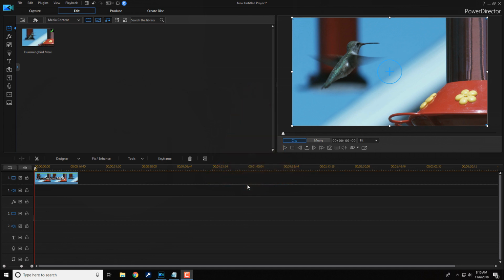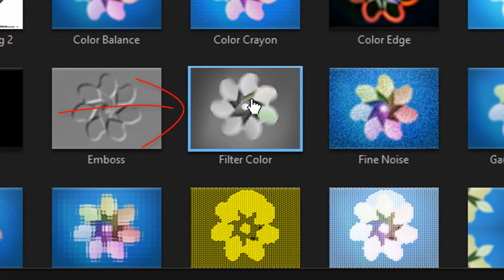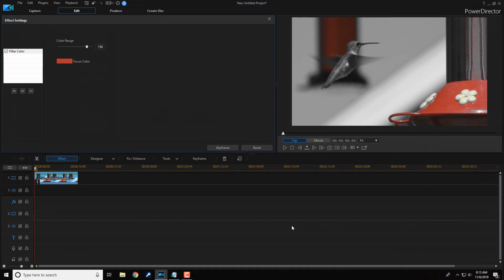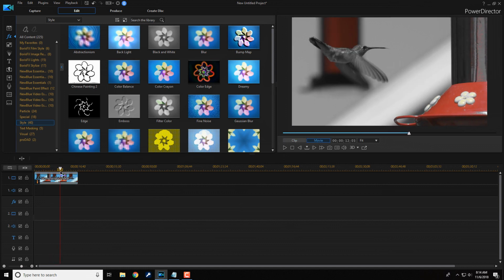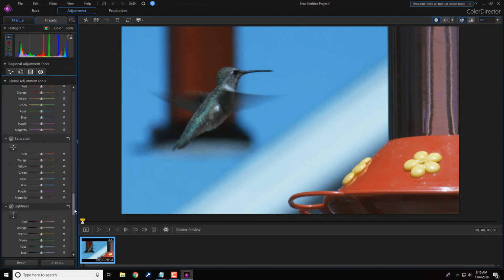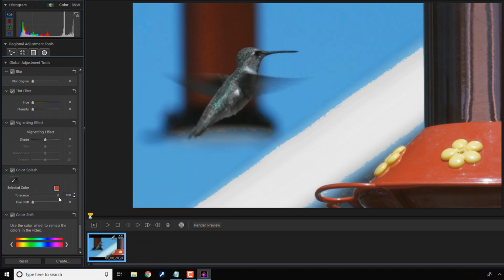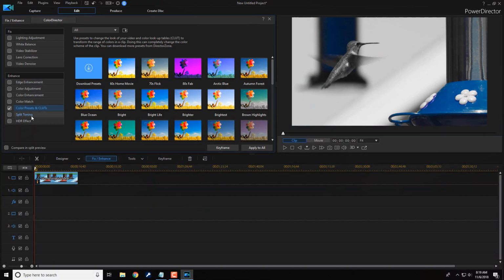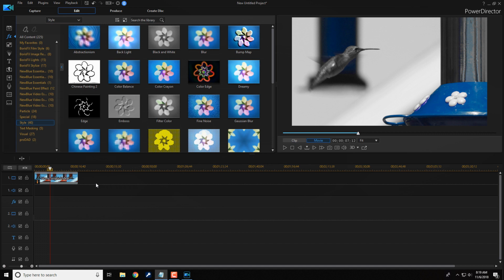How to Make the Sin City Color Splash | PowerDirector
How to make the Sin City color splash in CyberLink PowerDirector 17 & PowerDirector 365. This PowerDirector effects color splash tutorial shows you how to use PowerDirector to create a black and white or monochrome video with only one item that is in color.

New LUTs, Transitions, Merchandise, & Gear
Gear Store ➜ (Amazon)
Sigma 18-35mm f/1.8 ART (Lens) ➜ (Amazon)
Grow Your YouTube Channel
Support PowerDirector University
PowerDirector University On the Web
FAN MAIL & PRODUCTS
PowerDirector University
Title: Future Focus Version B
Composer: Joshua Mosley
Album: MusicBOX Collection 2
Publisher: Digital Juice Music, INC.